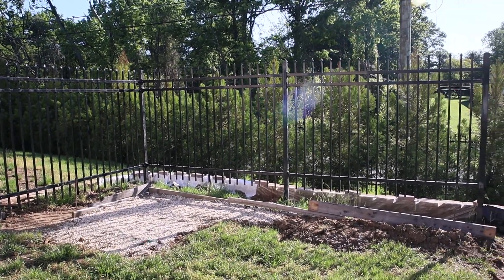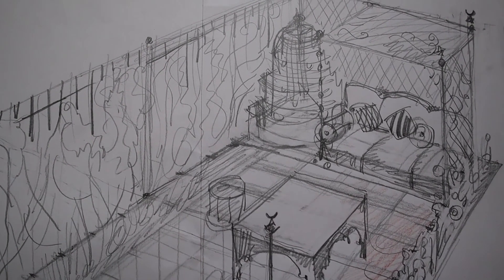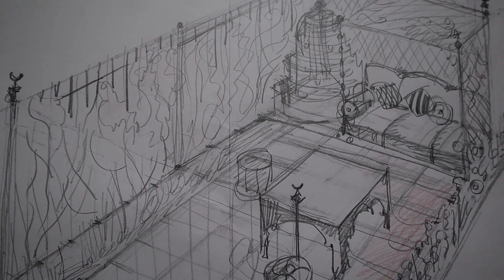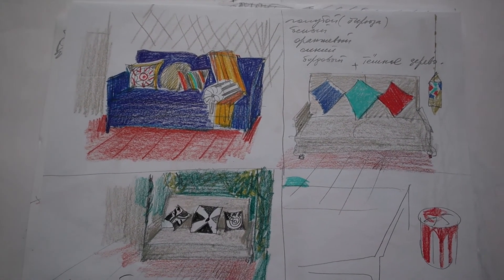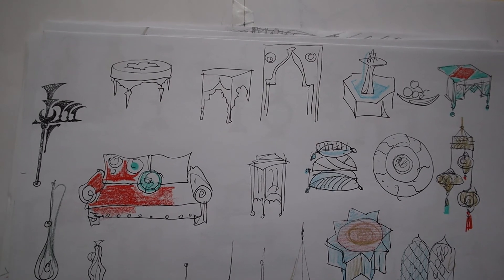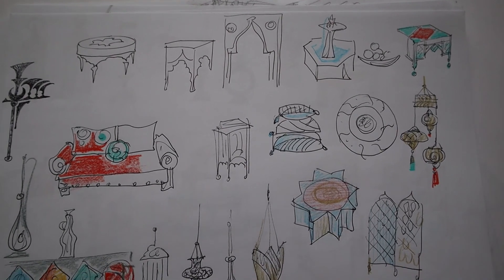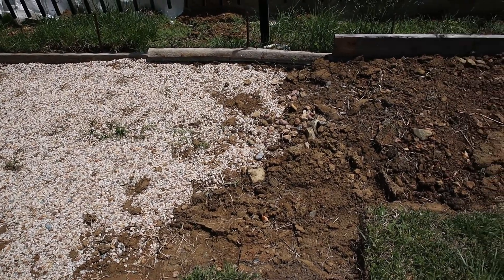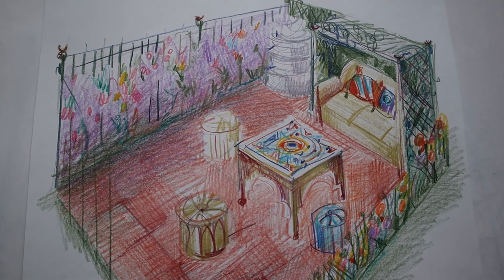Creating Our Moroccan Style Garden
In this video I will share with you our plans for development of The Moroccan Style Garden. In my past video “Welcome to My Garden” (see the link below) I explained that we are going to create 20 small gardens, including the Herb Harden, the Rose Garden, The Gothic Garden, the Art Gallery Garden, and more. We have already created 13 Gardens and have many videos on my channel of their creation. The Moroccan Style Garden will be a unique Garden with a fountain, covered (with roofing on top) sofa with colorful pillows (we will use Moroccan Fabric). Grape vines with grow around the sofa creating a pleasant shade for comfortable sitting. I hope that those vines will also produce grades for harvesting. The garden will have a fence on at least 2 sides. We hope to have 2 collections of plants in this area. One will be a collection of clematises of various colors, and the second collection will be a collection of peonies. At the center of the garden, we plan to build a stone floor to have a table and additional sitting situated there. Moroccan style lamps should provide lighting and a Moroccan atmosphere.

Harvesting 8 Different Kinds of Berries at Once from My Orchard